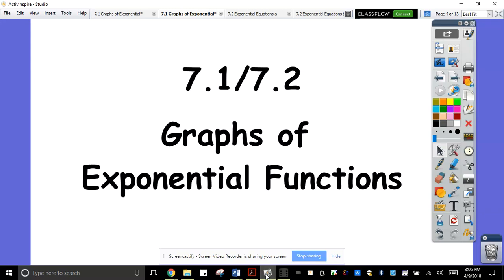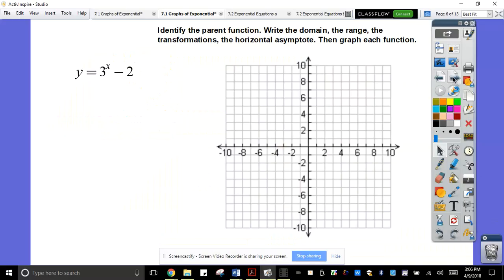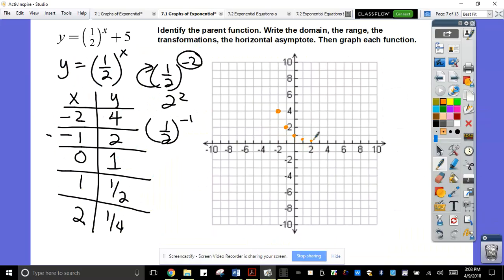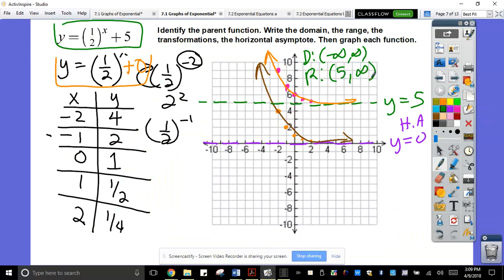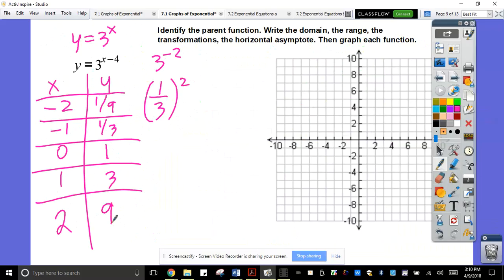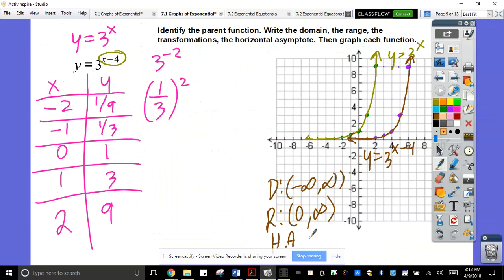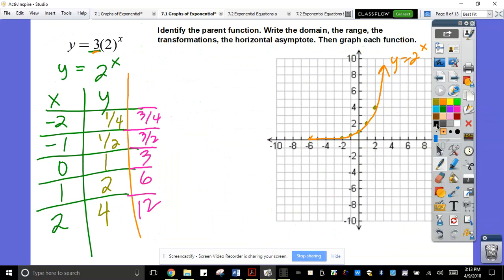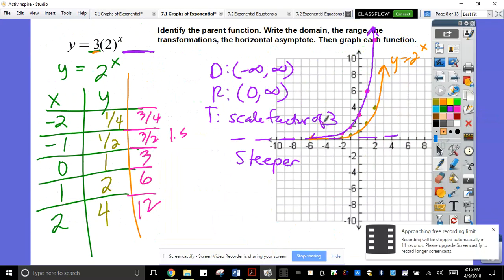Sec 7.1 /7.2 Graphing Exponential Function & Transformation Part 1